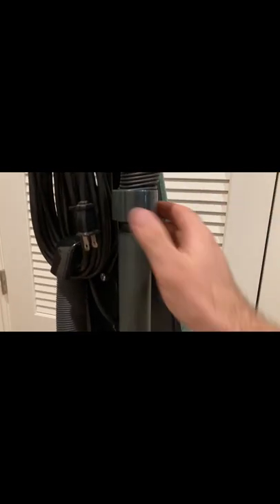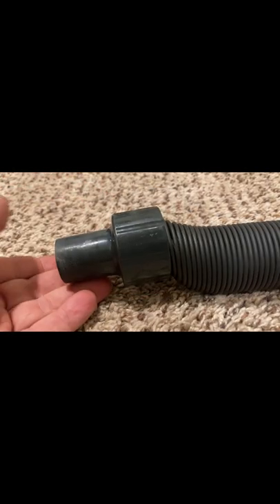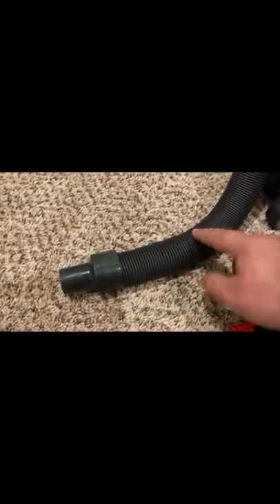Save a Torn Vacuum Hose